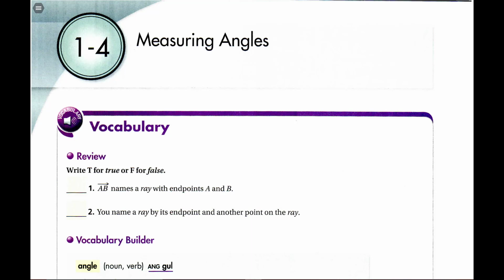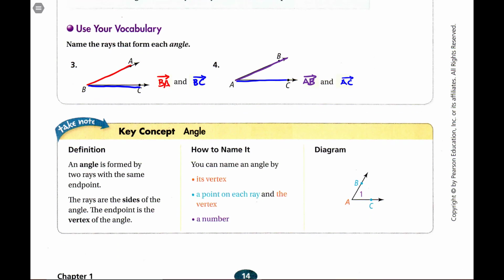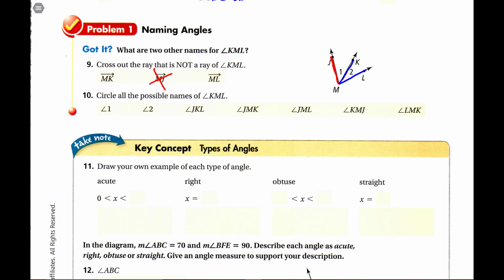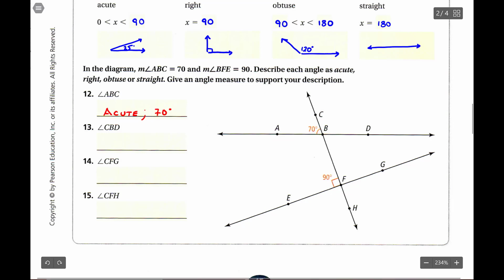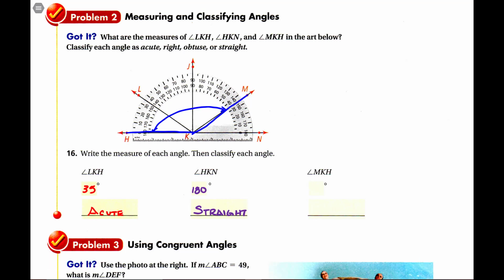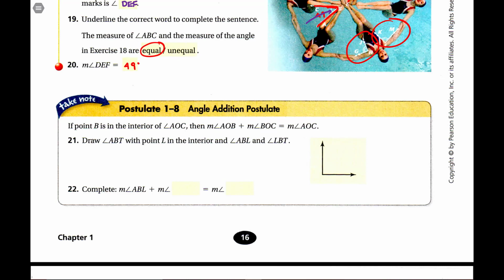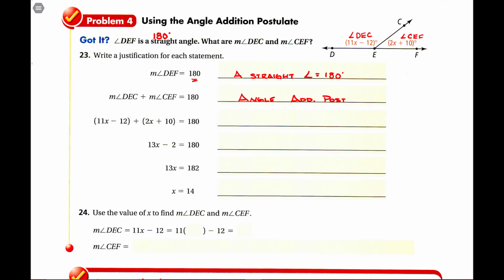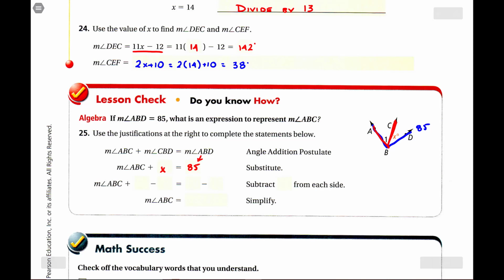Geometry - 1.4 - Measuring Angles